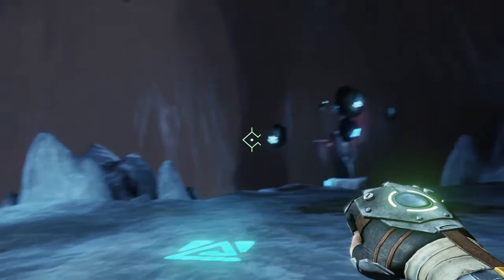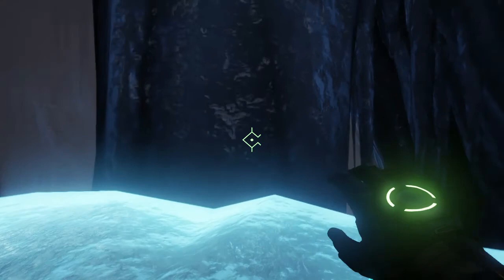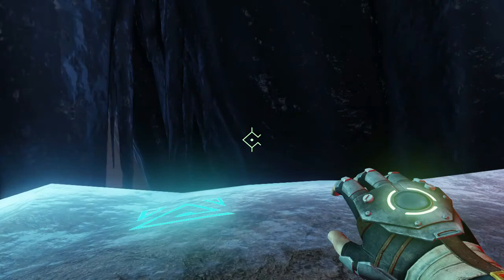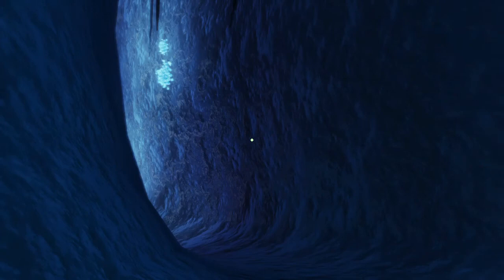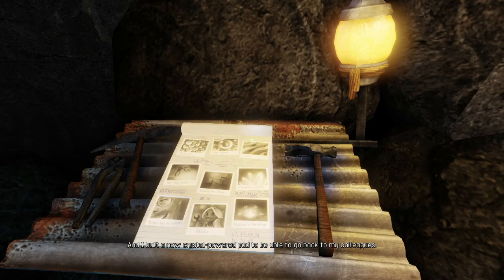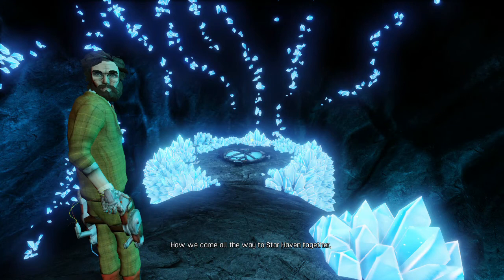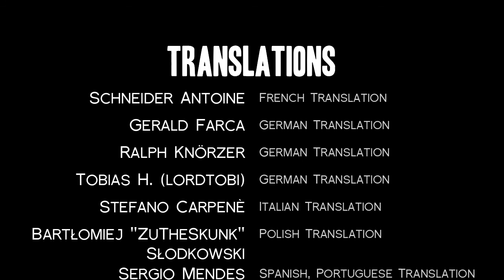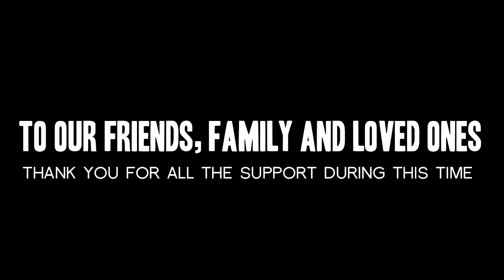A Story About My Uncle Finale Goodbye Fred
We finally find Fred but with it we have to go, finish the bedtime story and hope our final goodbye is found. As our daughter fads to sleep though we send her off to make a dream and story on her own...or is it just a little nightmare?

A Story About My Uncle and its characters and music are all owned by Gone North Games and published by Coffee Stain Publishing. Please support the creators and enjoy!